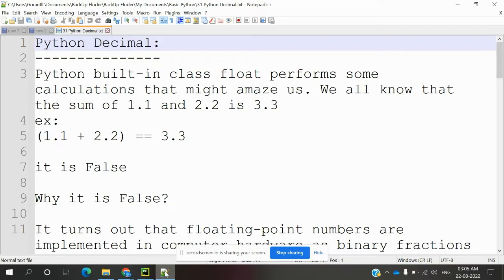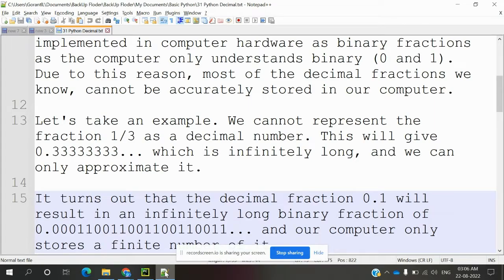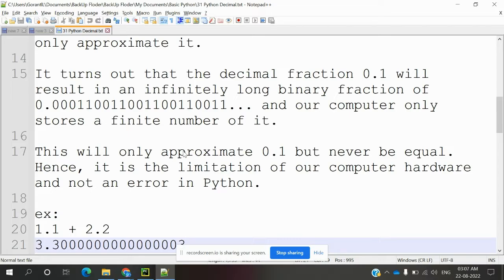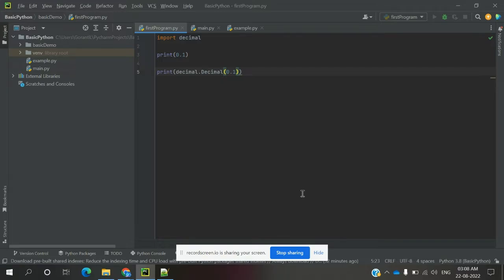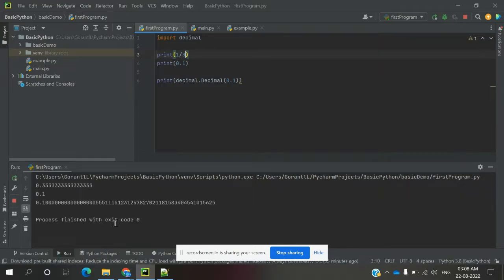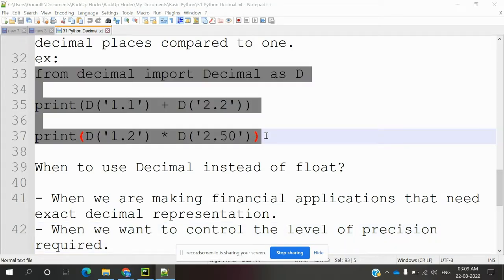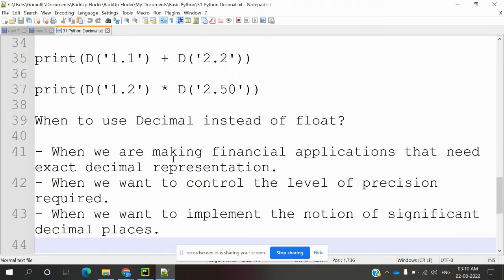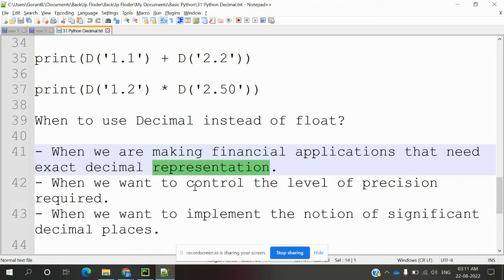Basic Python 31: Decimal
Python Decimal:
Python built-in class float performs some calculations that might amaze us. We all know that the sum of 1.1 and 2.2 is 3.3
ex:

it is False

Why it is False?

It turns out that floating-point numbers are implemented in computer hardware as binary fractions as the computer only understands binary (0 and 1). Due to this reason, most of the decimal fractions we know, cannot be accurately stored in our computer.

Let's take an example. We cannot represent the fraction 1/3 as a decimal number. This will give 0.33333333... which is infinitely long, and we can only approximate it.

It turns out that the decimal fraction 0.1 will result in an infinitely long binary fraction of 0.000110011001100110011... and our computer only stores a finite number of it.

This will only approximate 0.1 but never be equal. Hence, it is the limitation of our computer hardware and not an error in Python.

ex:
1.1 + 2.2
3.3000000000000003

we can use the decimal module that comes with Python. While floating-point numbers have precision up to 15 decimal places, the decimal module has user-settable precision.
ex:
import decimal

print(0.1)

print(decimal.Decimal(0.1))

It also preserves significance. We know 25.50 kg is more accurate than 25.5 kg as it has two significant decimal places compared to one.
ex:
from decimal import Decimal as D

print(D('1.1') + D('2.2'))

print(D('1.2') * D('2.50'))

When to use Decimal instead of float?

- When we are making financial applications that need exact decimal representation.
- When we want to control the level of precision required.
- When we want to implement the notion of significant decimal places.